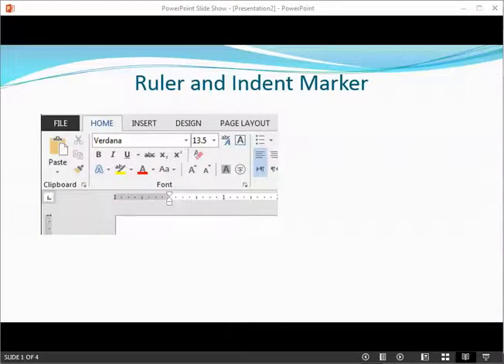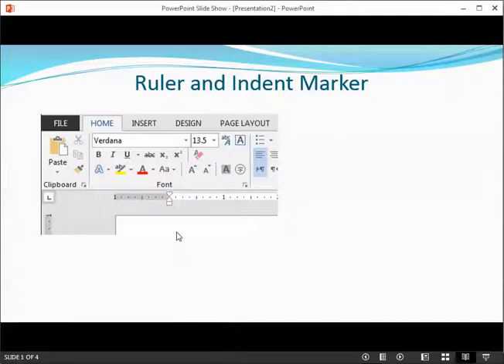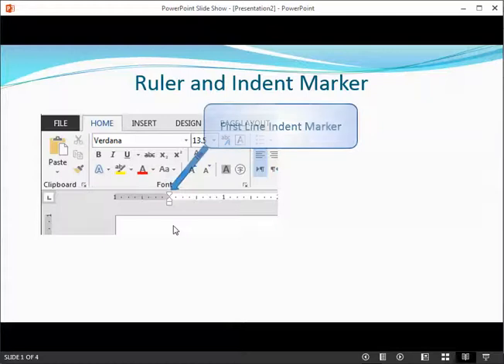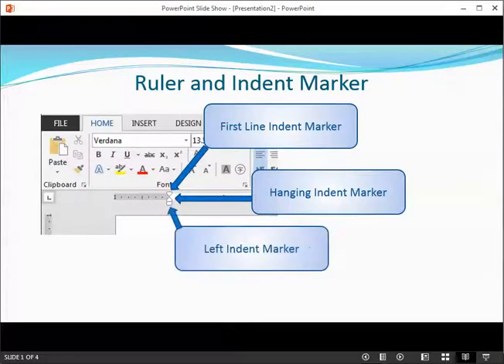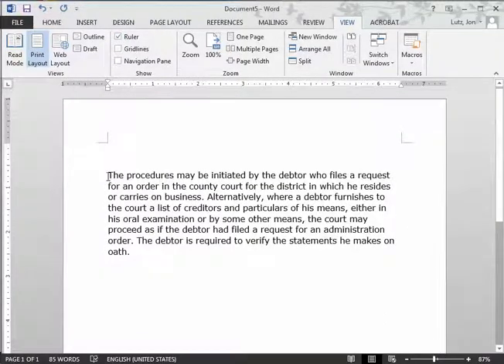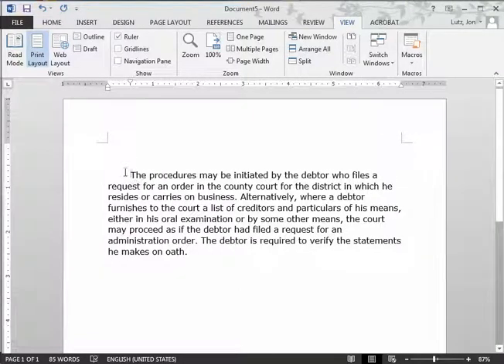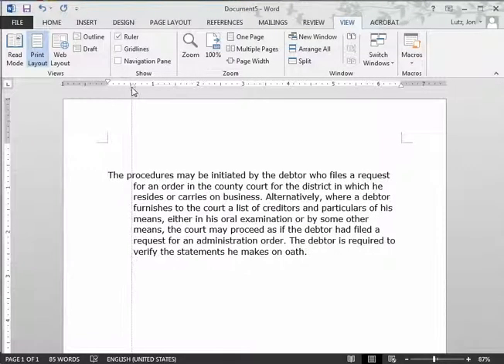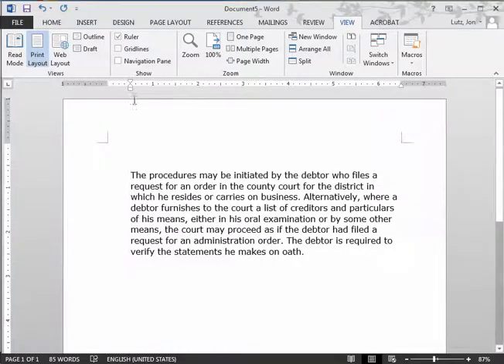How To: Indent in Microsoft Word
This short video will show how to easily change and control paragraph indents.